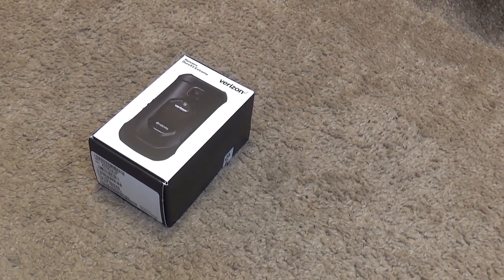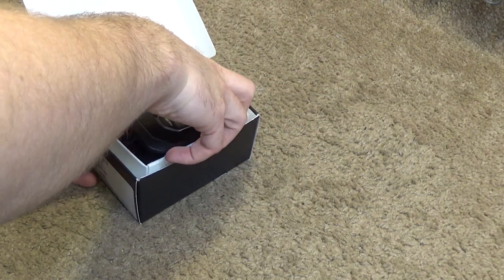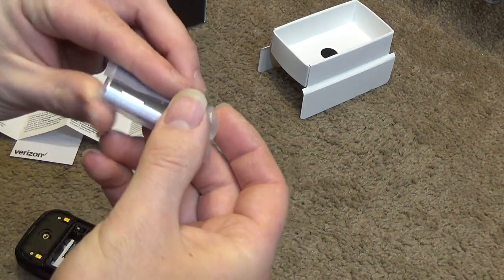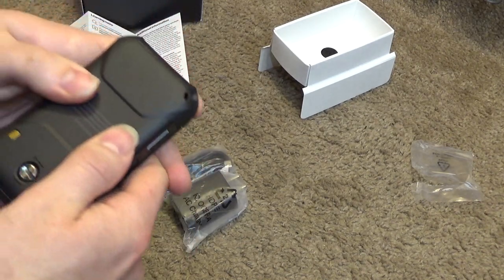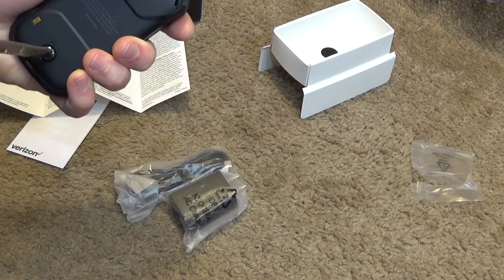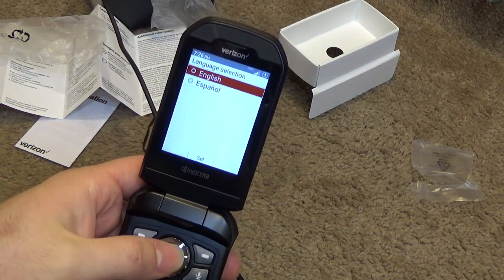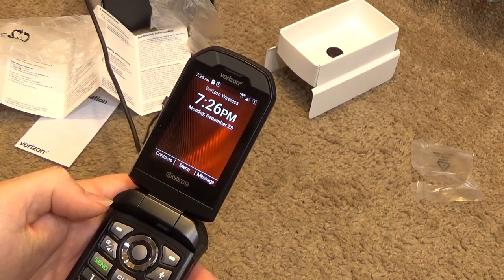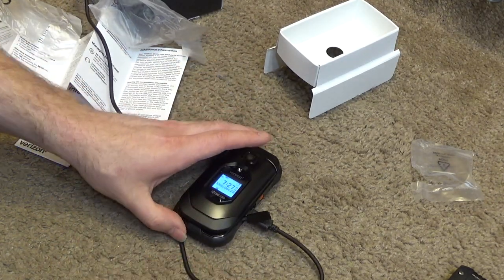I Get a New CellPhone | Kyocera DuraXV Unboxing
I finally had to get a new cellular telephone, the Kyocera DuraXV.